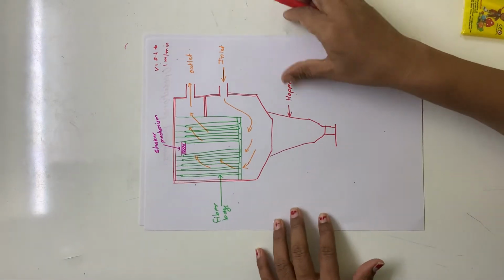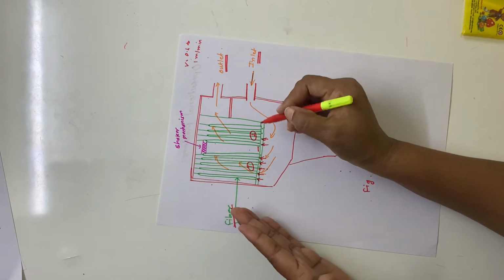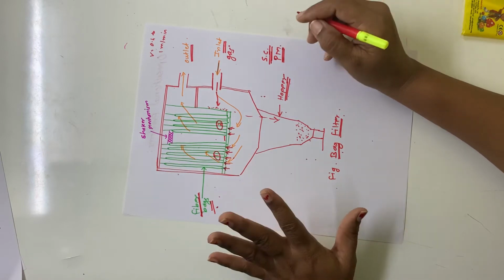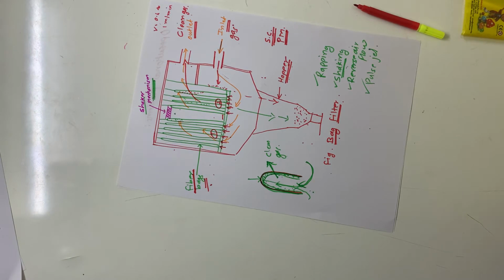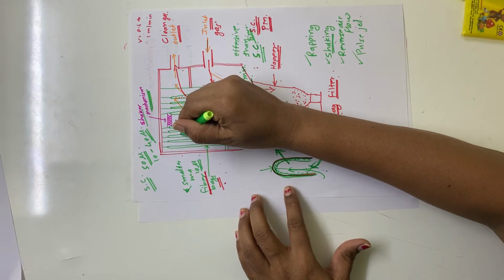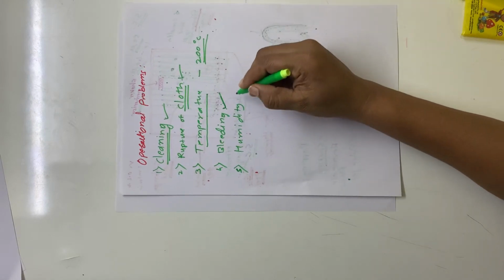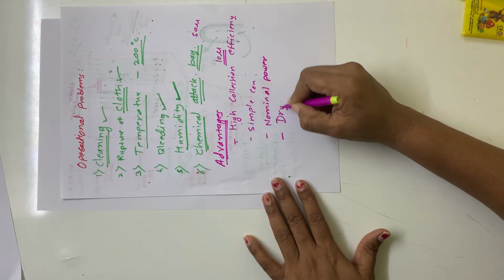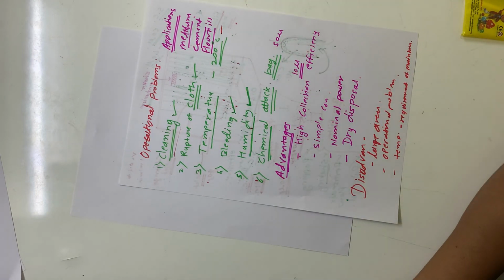Bag filter:Equipment for control of air-pollution